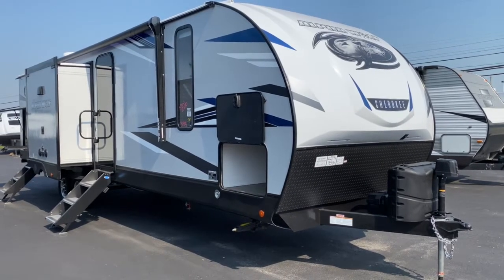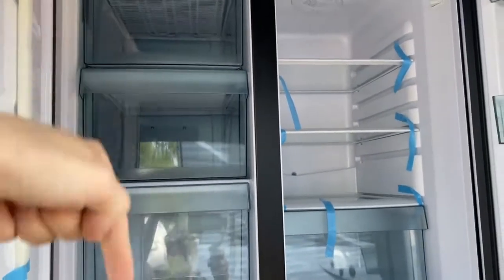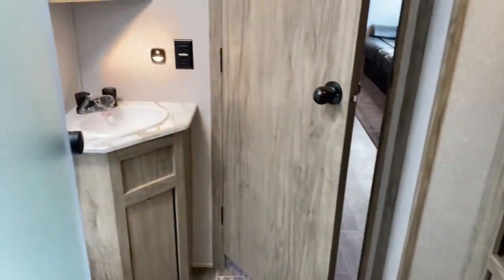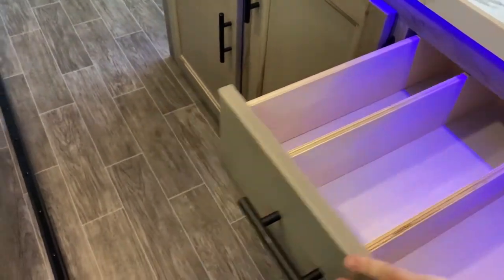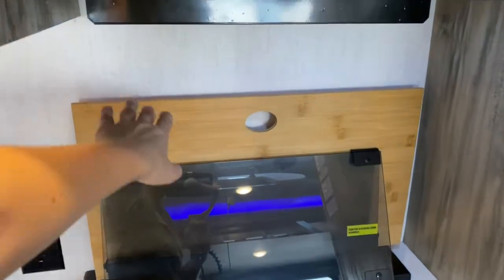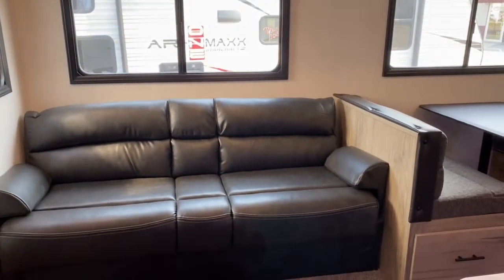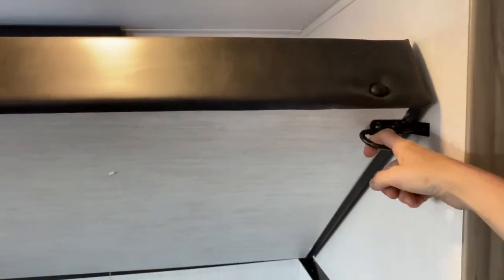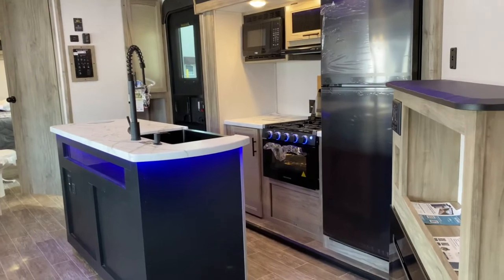2021 Alpha Wolf 33BH Bunkhouse Travel Trailer Tour | Tri State RV, Anna IL